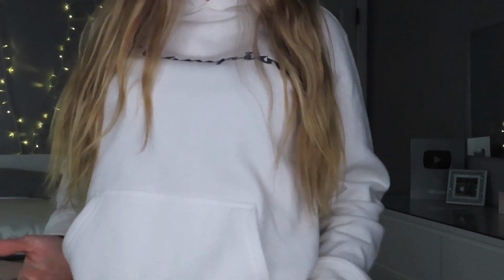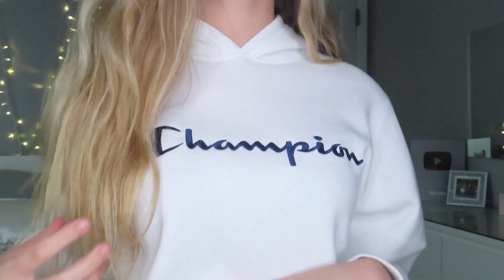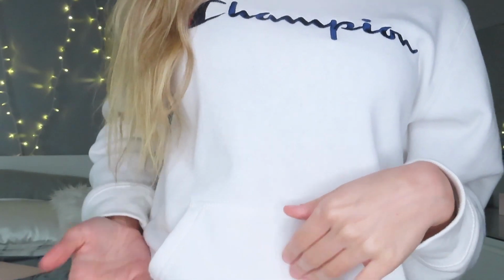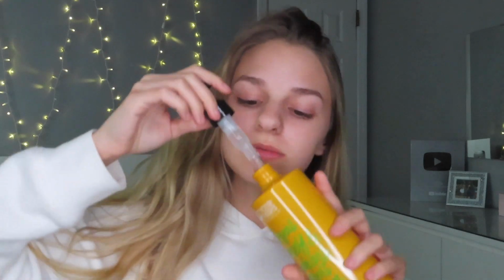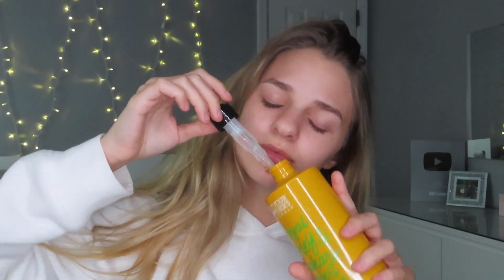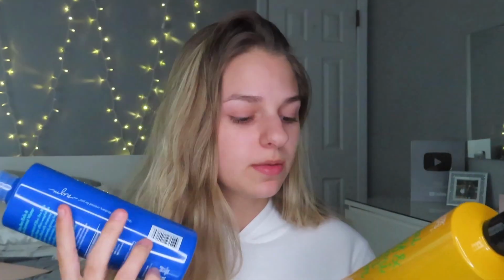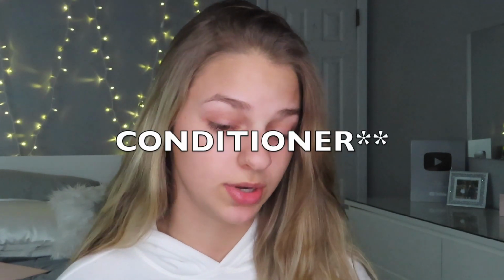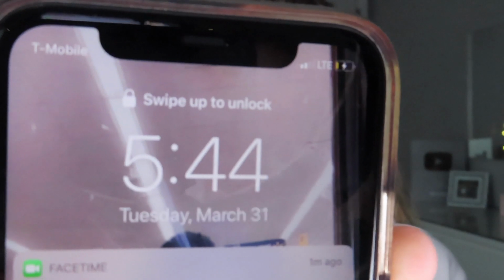HAIR CARE ULTA UNBOXING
Socials:
↳ Snap// tassise
↳ GET A CAMEO FROM ME!
↳ CHECK OUT WHAT IM SELLING!

Filming Equipment:
↳ Laptop: 2015 11" MacBook Air
↳ Video Editors: iMovie or Cute cut
↳ Camera: Canon SX740 HS (sometimes iPhone 11 )
↳ Lighting: 14" 5500K Desktop Diva Ring light (linked below)

FAQ'S: ❤‿❤
How old are you?
   » 17
Whens your Birthday?
   » July 19th
Where do you live?
   » East Coast PA
When did you start youtube?
   » April 2016

THANK YOU GUYS FOR THE ENDLESS SUPPORT, I LOVE YOU ALL THE MOST!!
✧･ﾟ: *✧･ﾟ:✧･ﾟ: *✧･ﾟ:✧･ﾟ: *✧･ﾟ:XOXO  -Tori ✧･ﾟ: *✧･ﾟ:✧･ﾟ: *✧･ﾟ:✧･ﾟ: *✧･ﾟ: